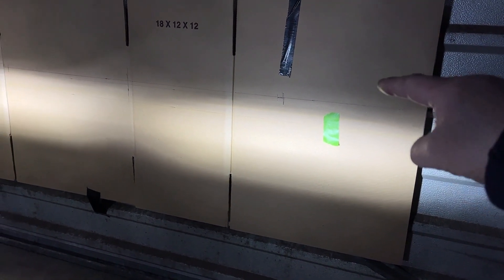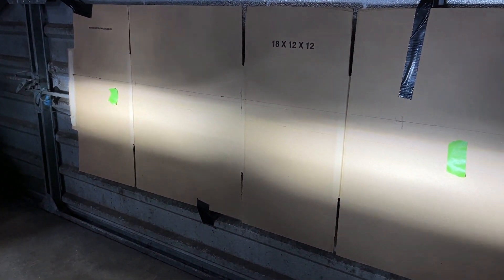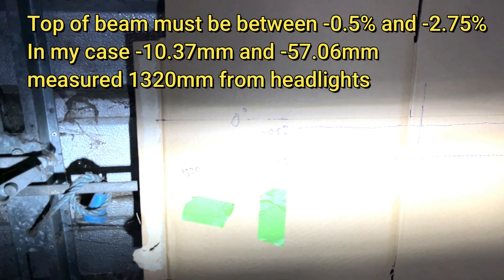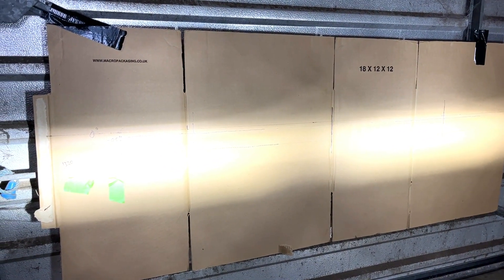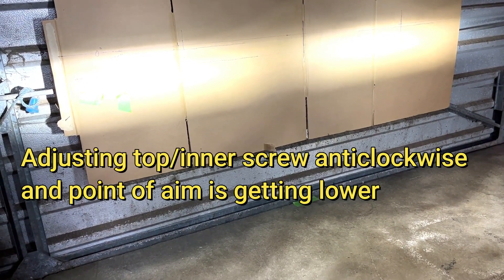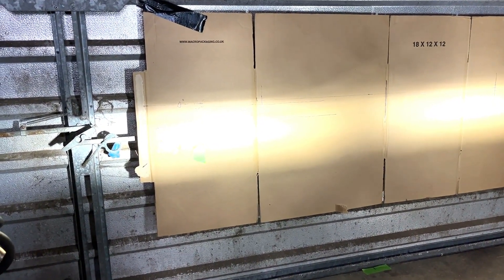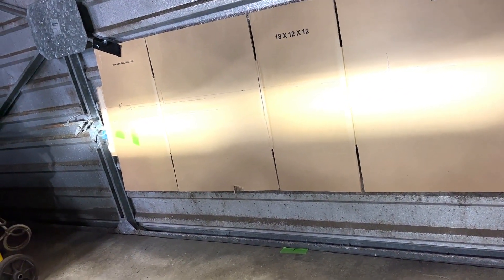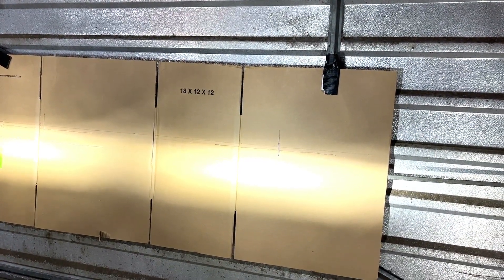Adjusting LED Headlight Aim on the Citroen Ami Electric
When delivered, the LED headlamps on the Ami were set too high and were dazzling oncoming cars. I have had a couple of attempts at adjusting the aim of the headlights. First attempt I went to the lowest limits but this was too low. Second attempt was set at level and was too high. The third attempt the cut off of the beams were set at the upper tolerance limit of 0.5% below horizontal and this seems about right.
The UK MOT test for the beams is for the upper cut off to be between 2.75% and 0.5% below the horizontal centres of the headlights.
I calculated the upper and lower cut off height limits in millimetres, based on my aiming board being 1320mm from the headlights.
The Ami's headlights have 3 adjusting screws which can be accessed from under the front wheel arches (no need to remove the front bodywork).